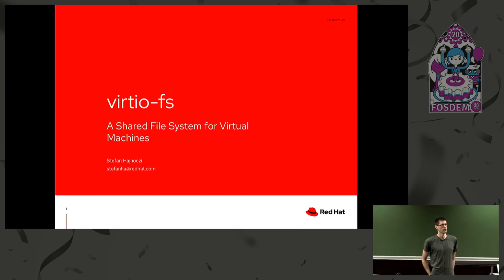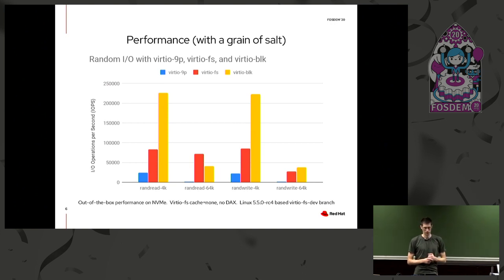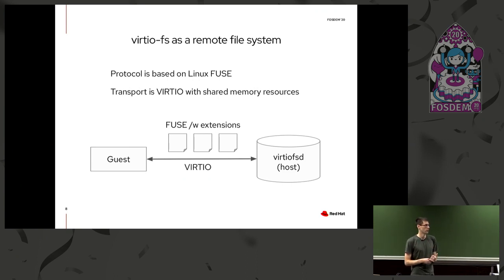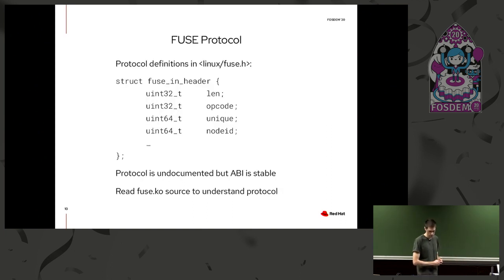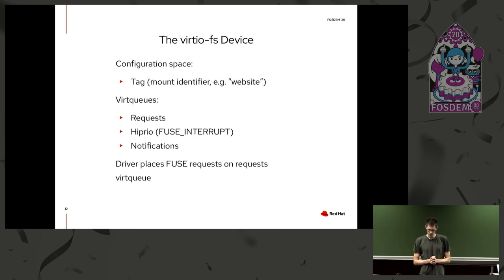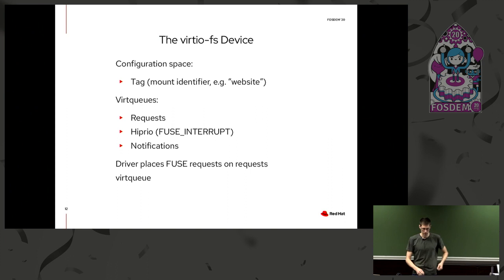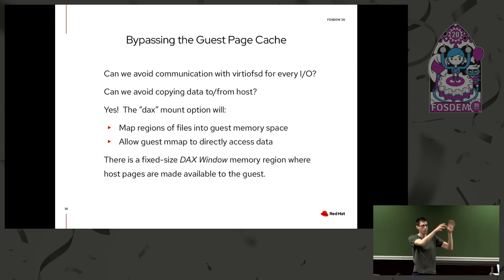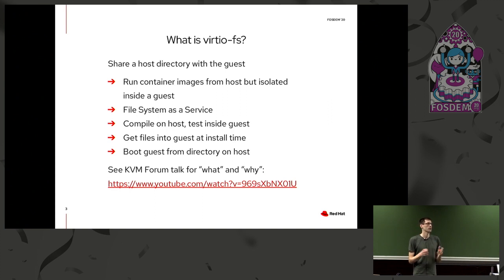virtio-fs A shared file system for virtual machines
by Stefan Hajnoczi

This talk covers the new virtio-fs shared file system that allows a host directory tree to be shared with guests.  Sharing files with the guest is required by several use cases including container VMs, File-System-as-a-Service, and traditional virtualization.  virtio-fs goes further than previous attempts by taking advantage of the co-location of the guest and host using DAX to share the host page cache.  This presentation explains how to use virtio-fs, a bit about how it works internally, and the current status.
virtio-fs is a new shared file system giving access to a directory that both the host and guests can access.  Traditionally shared file systems have been used to make data available to the guest during installation, boot a guest from a directory tree on the host, or to develop code on the host and test it in-place without copying files into the guest.  New use cases including container VMs and File-System-as-a-Service have introduced new requirements that virtio-fs is designed to meet.

Previous attempts at shared file systems have included virtio-9p or simply used network file systems.  virtio-fs is unique because it is possible to access files directly from the host page cache.  This eliminates data copies and communication, resulting in lower memory footprint and higher performance for many workloads.

This presentation explains how to use virtio-fs and covers its architecture.  It includes performance benchmarks showing how various features perform and a comparison with virtio-9p.

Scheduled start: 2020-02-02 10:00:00